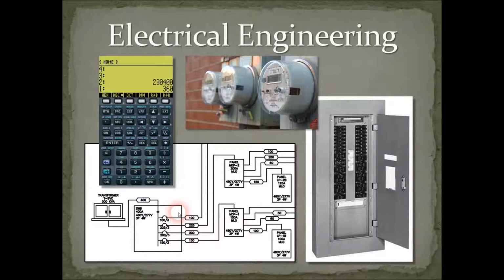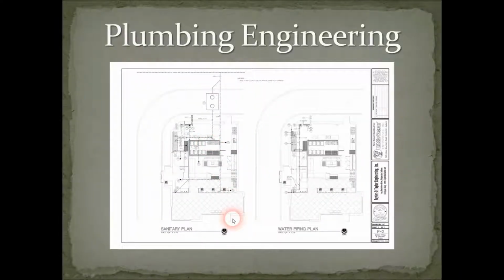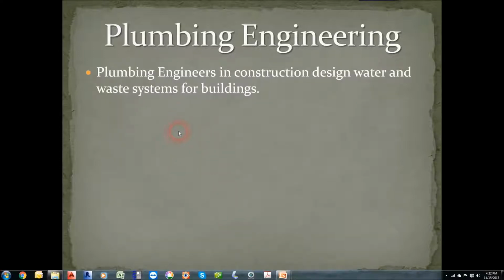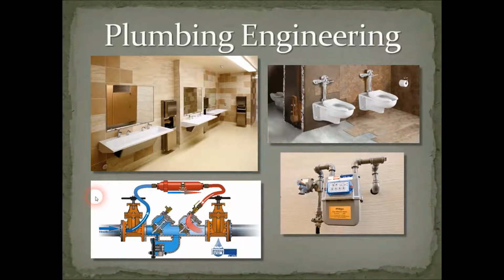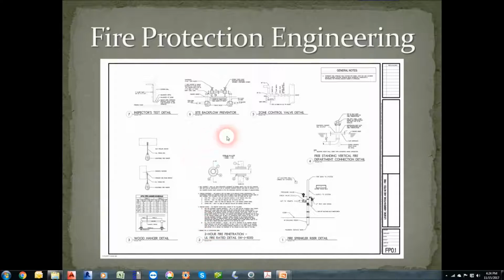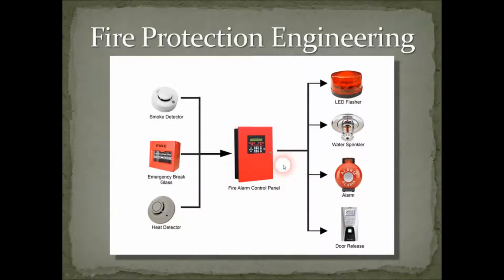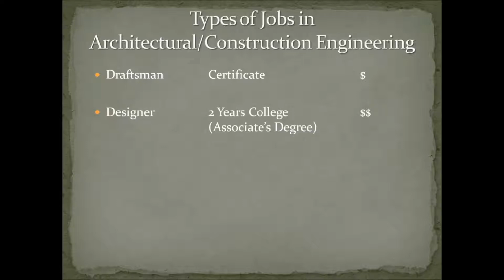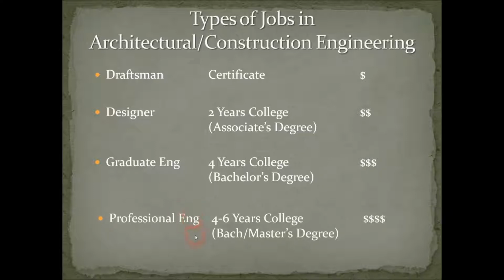Teach-In: Construction Engineering Wrap Up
The bell rang too soon!  So here is the rest of the presentation.